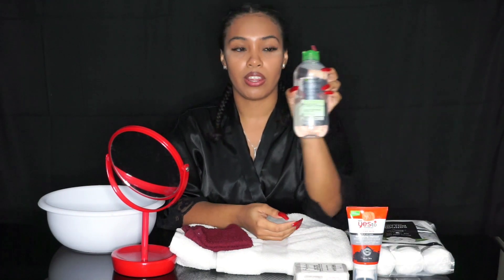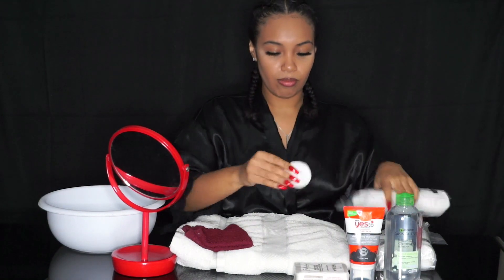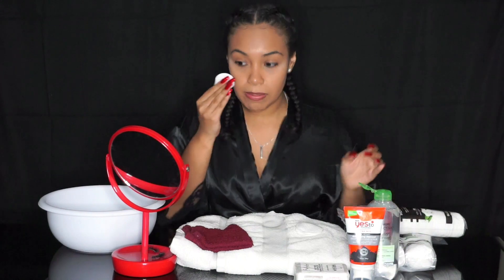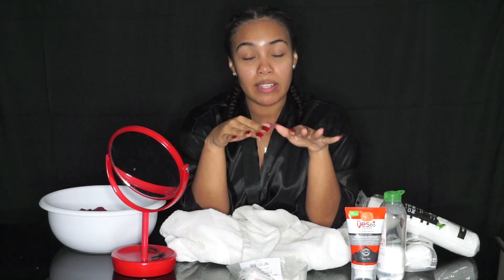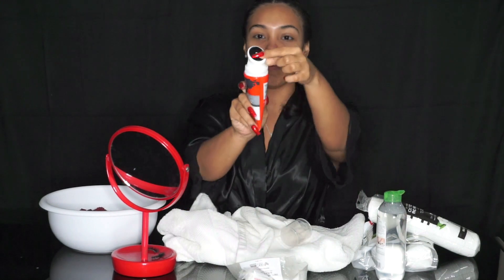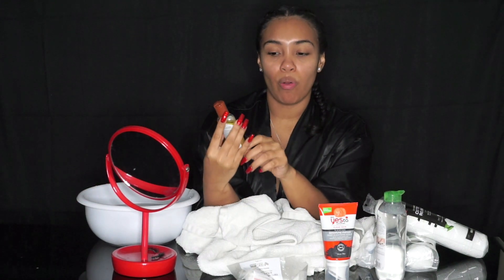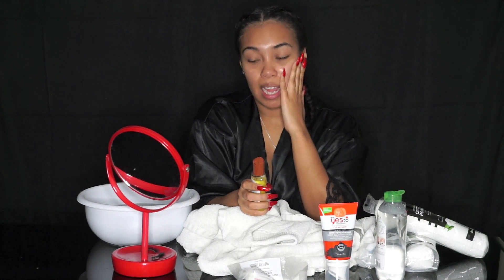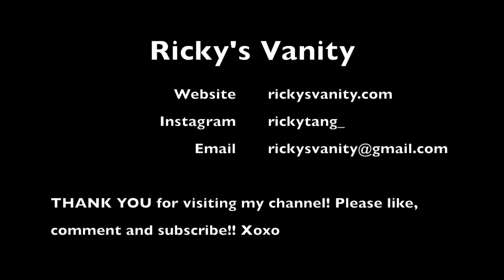Vlog#3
Bedtime: How to remove your makeup